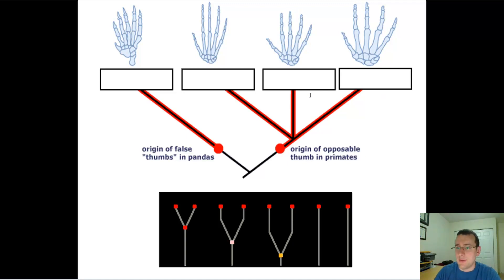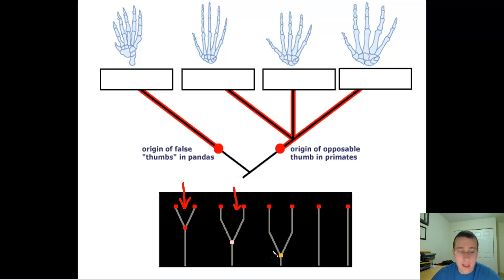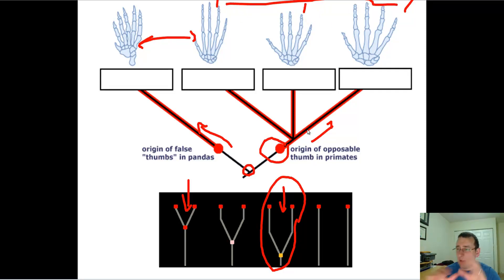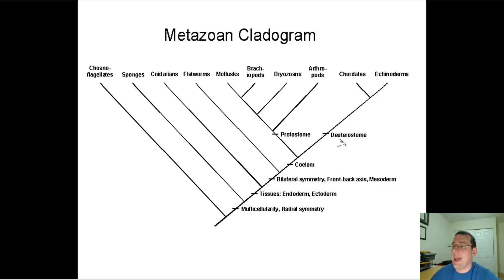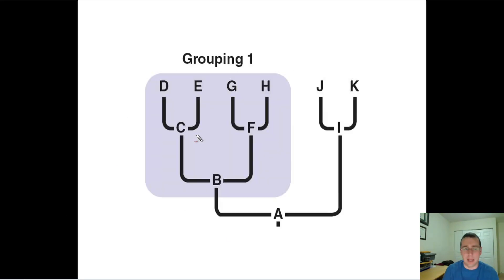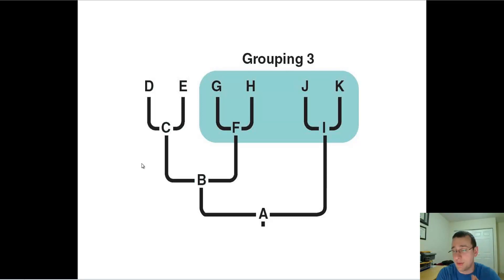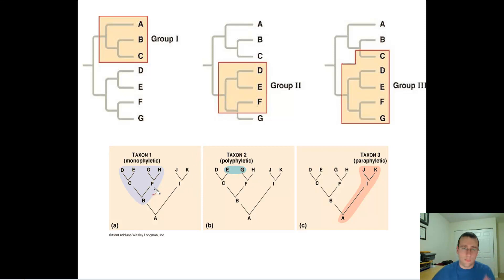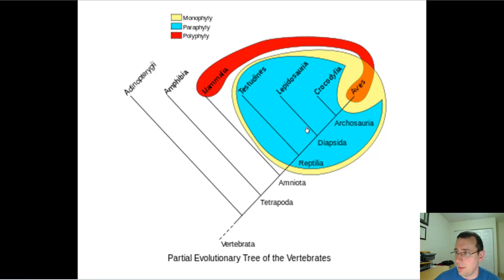Cladistics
Mr. Lima explains Cladistics, or a special branch of phylogeny study focusing on derived characteristics